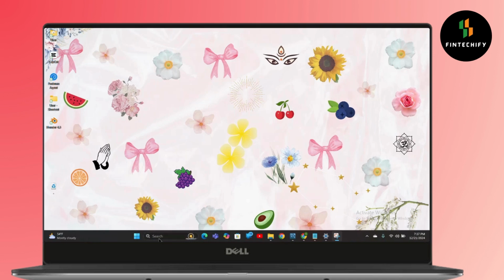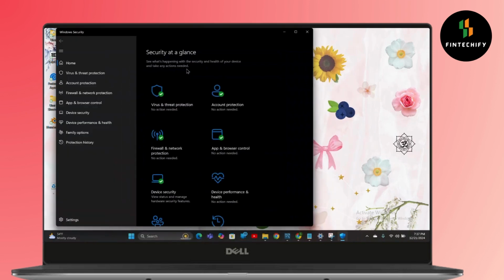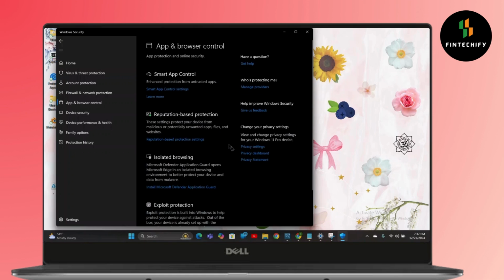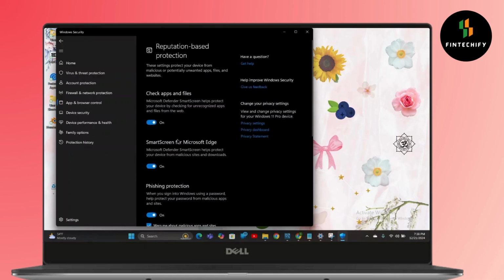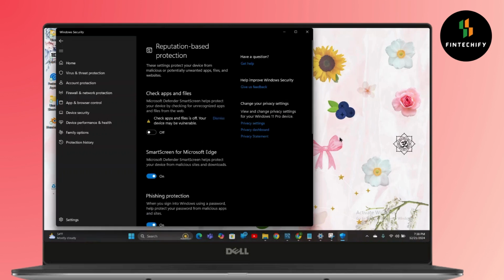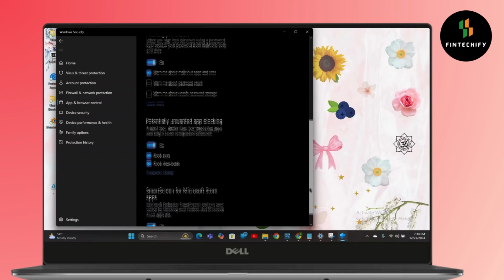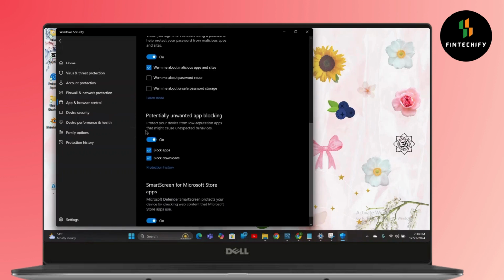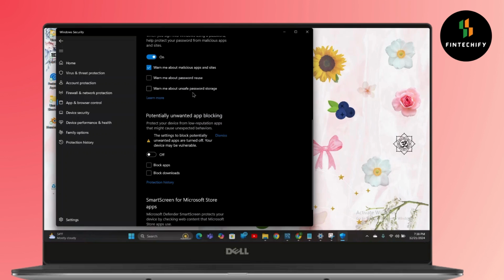SOLVED: Your Organization Used Windows Defender Application Control to Block This App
Welcome to our step-by-step guide on solving the "Your Organization Used Windows Defender Application Control to Block This App" error! If you are facing issues with running certain apps due to Windows Defender Application Control restrictions, this video is for you. We'll guide you through the process of resolving this error and restoring access to the blocked apps. Learn how to disable the security feature, adjust Group Policy settings, and safely allow trusted apps to run without compromising your system’s security.

What You'll Learn:

How to fix "Your Organization Used Windows Defender Application Control to Block This App" error
Steps to adjust Group Policy settings and allow blocked apps
How to disable Windows Defender Application Control temporarily
How to resolve Windows Defender blocking apps from running
Methods to ensure your apps are safely allowed to run without security risks
Timestamps: 00:05 Introduction to the error and what it means 00:20 How to access Group Policy Editor 00:40 Disabling Windows Defender Application Control 00:55 Allowing trusted apps through security settings 01:10 Final checks and making sure your app runs smoothly